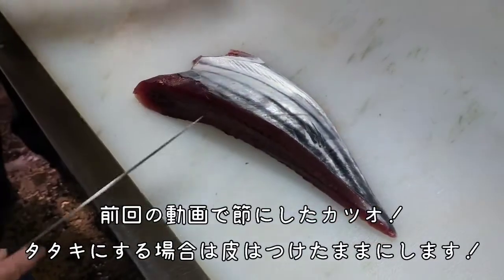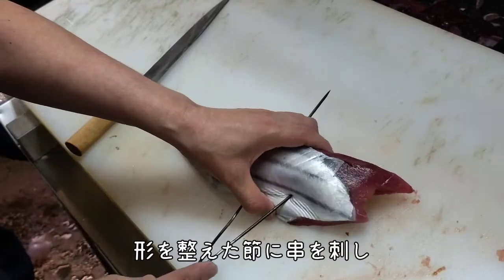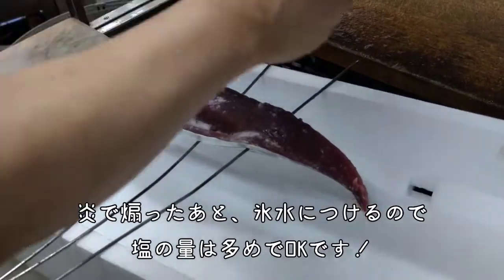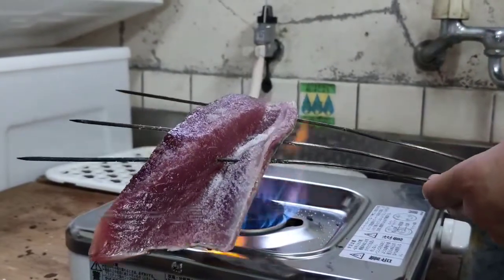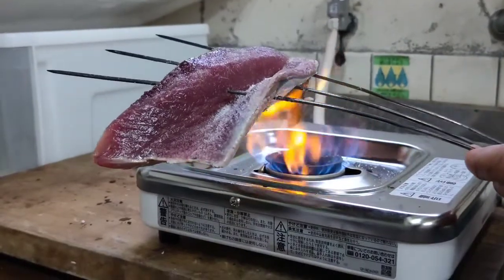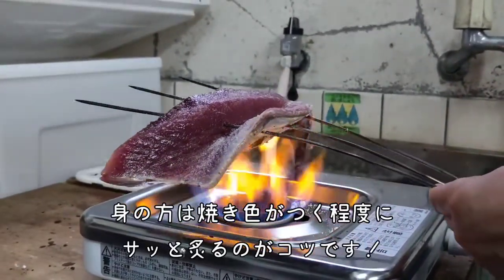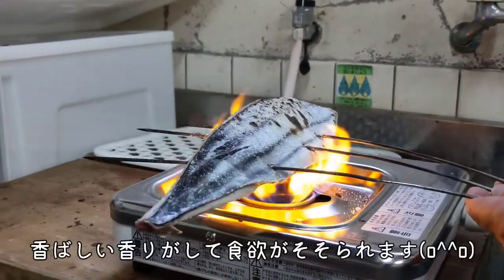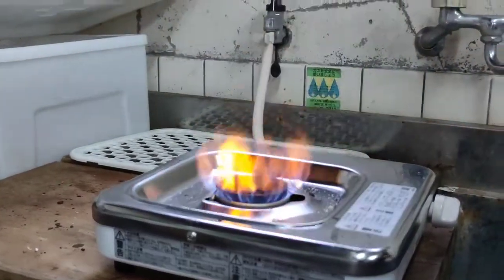宮崎魚市 カツオVol 3